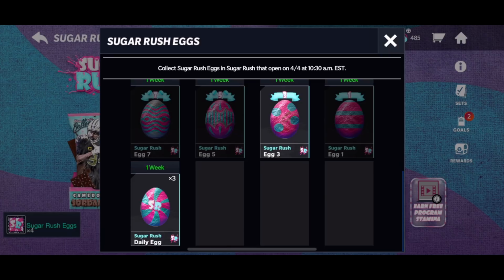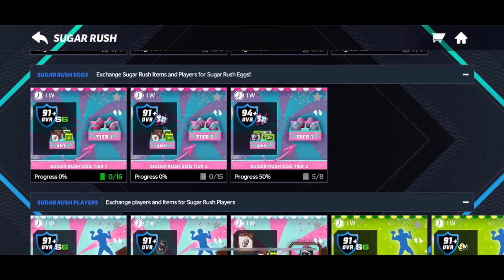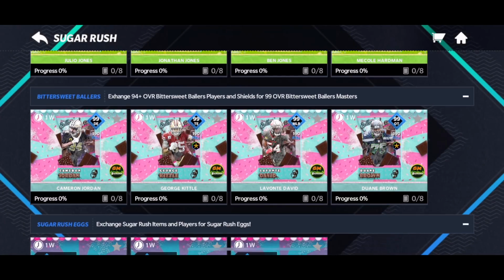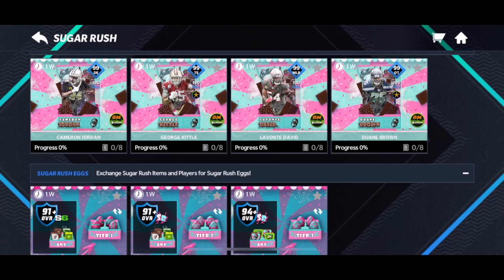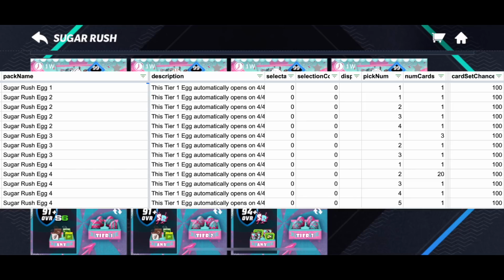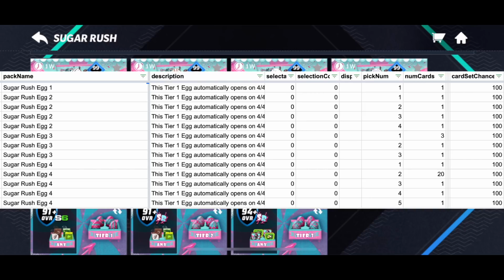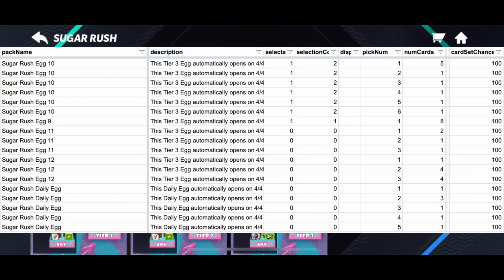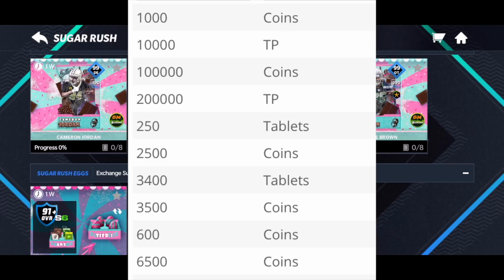ALL EGGS REVEALED! - WHAT'S IN THE EGGS?! - Madden Mobile 21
Today I talk about what's inside the Easter Eggs!